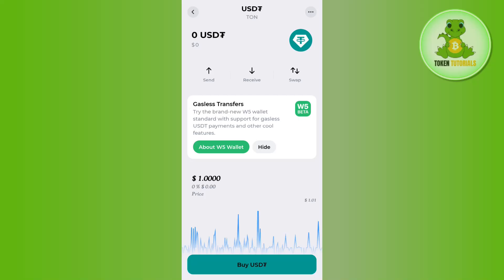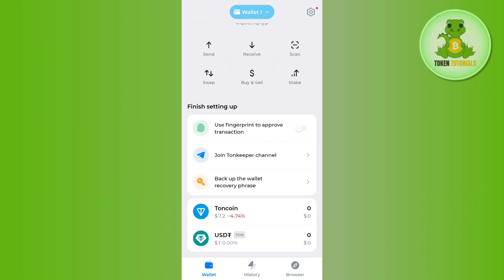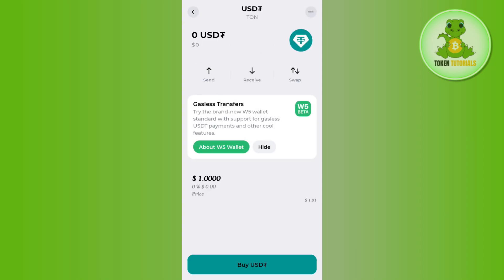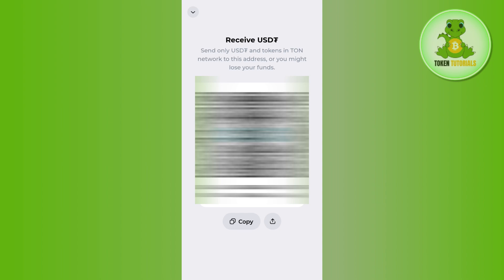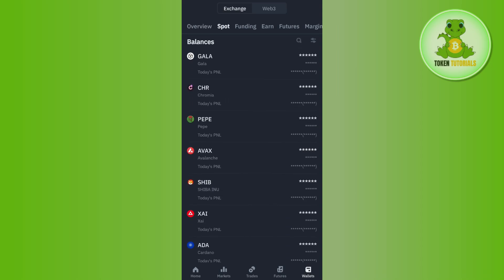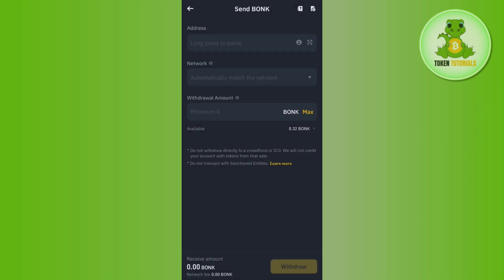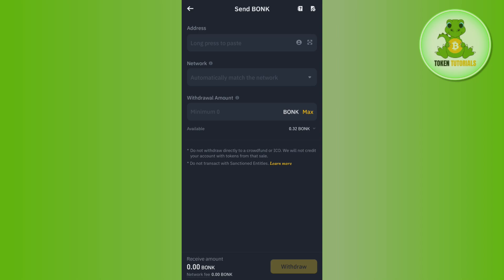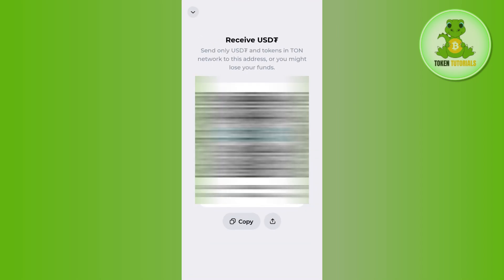How to Receive USDT on Tonkeeper | How To Send USDT from Binance to Tonkeeper Wallet - 2024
Welcome to Token Tutorials! In each video, I will show you  How to Receive USDT on Tonkeeper | How To Send USDT from Binance to Tonkeeper Wallet - 2024